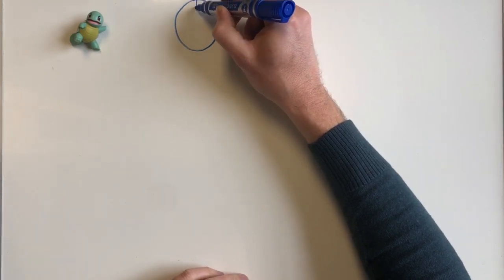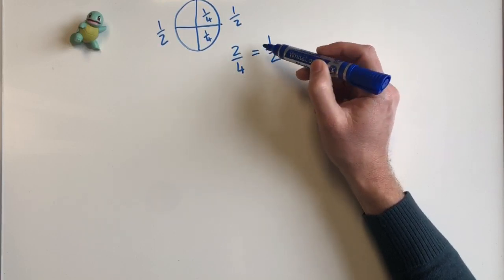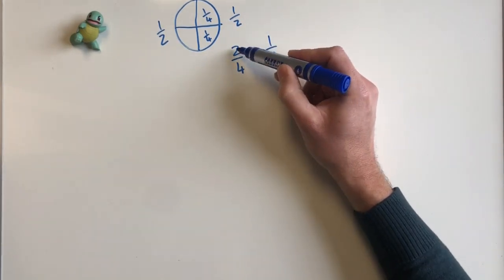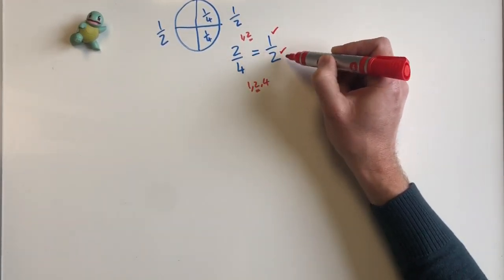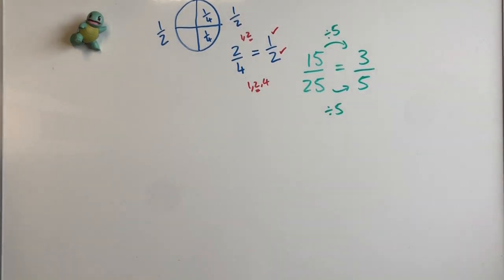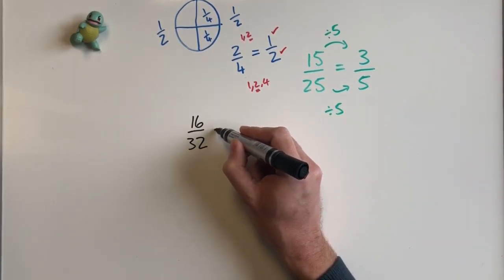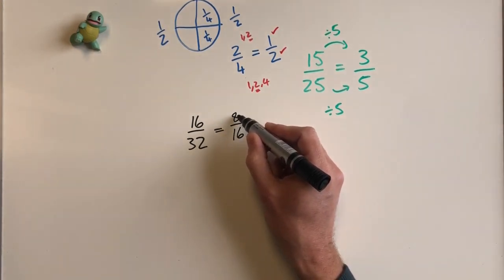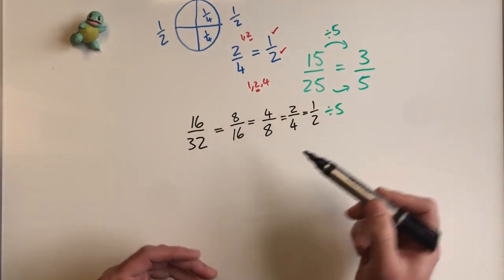Simplifying or Reducing Fractions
In this video, we'll look at simplifying fractions